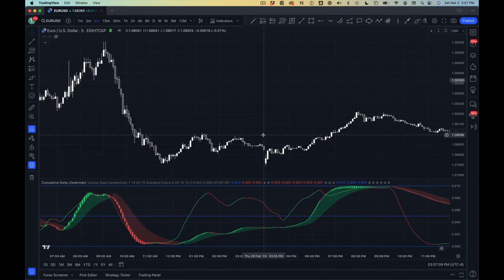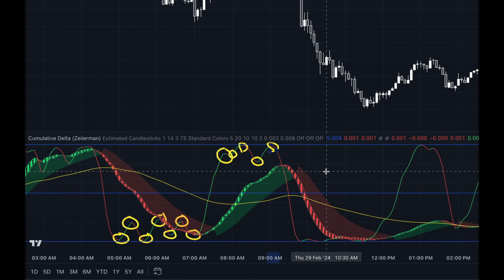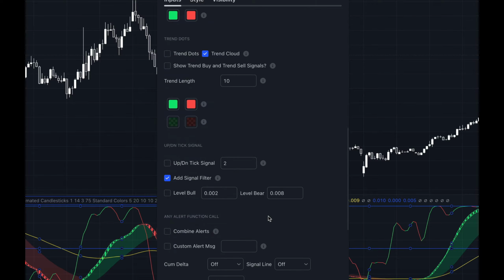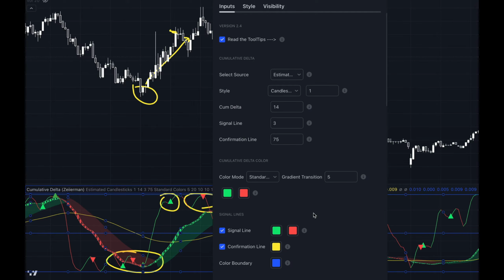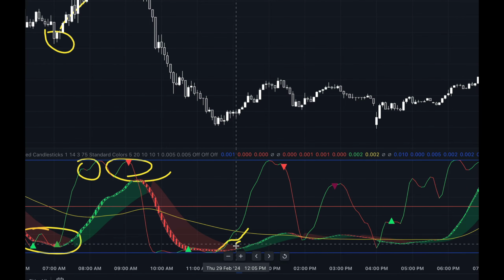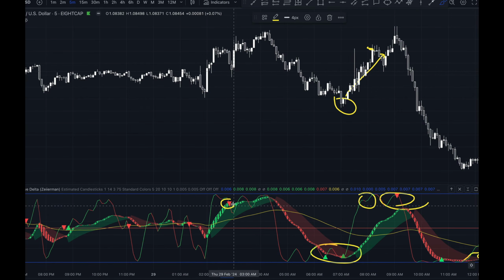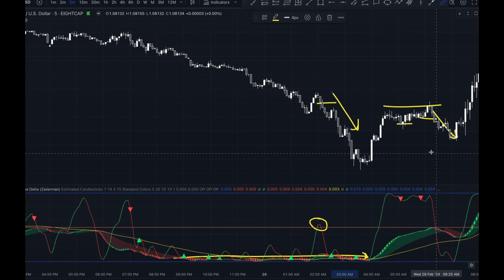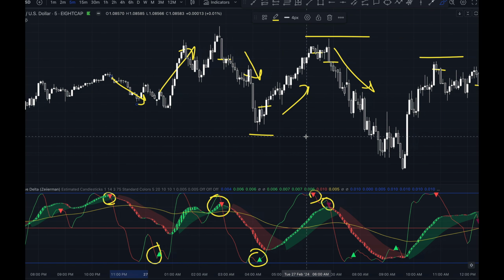Mastering the Cumulative Delta Part 2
Mastering Cumulative Delta has become a highly popular and successful strategy within Zeiierman Trading's community. It's time to follow up the Delta Squeeze with brand NEW signals that make the strategy even easier to follow and understand. 🚀

🚀  TOMMYBOTS
Imagine being able to combine any number of indicators and conditions into a single alert! Don't miss out on this opportunity to streamline your trading strategy.